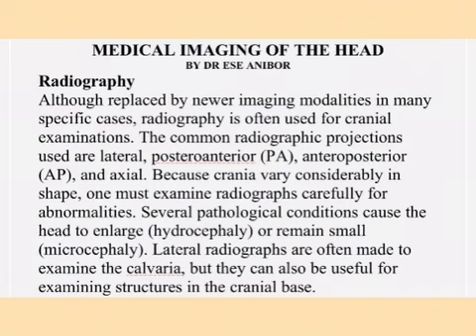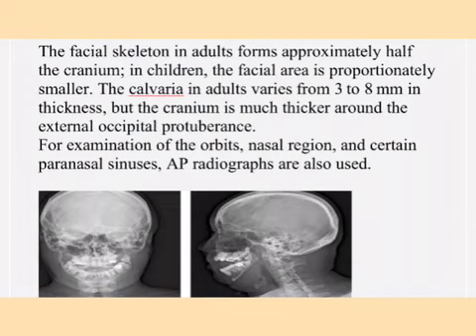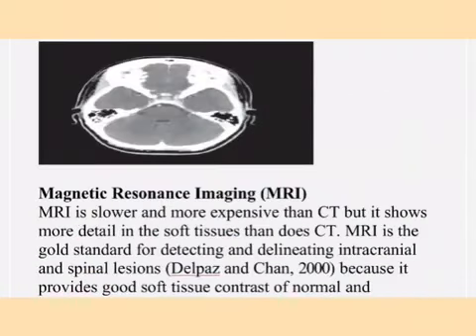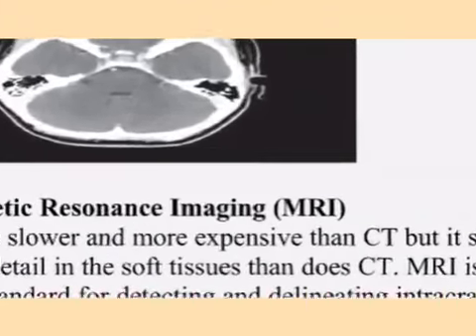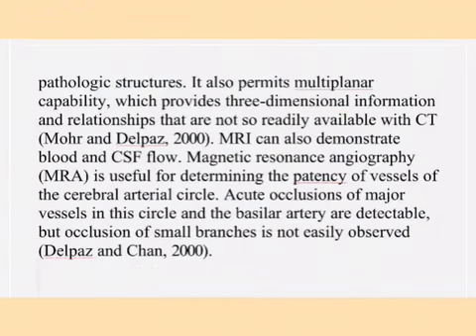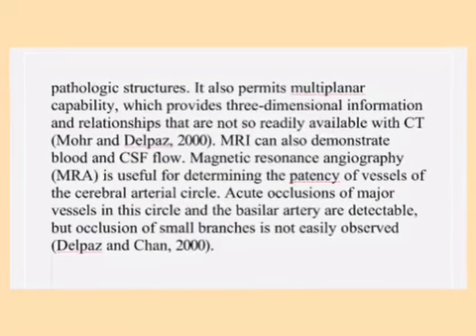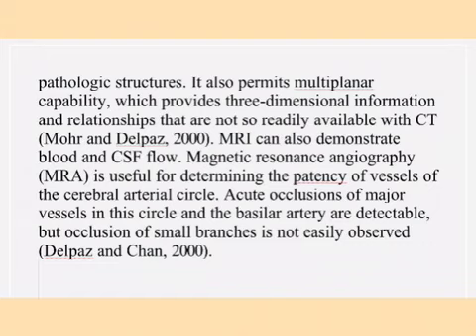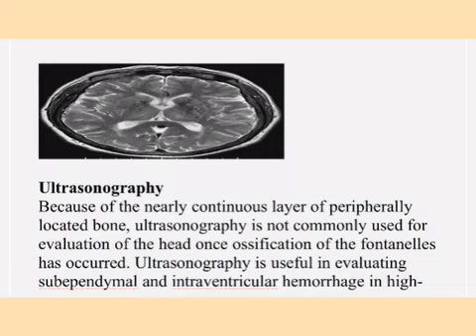Medical Imaging of the Head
humananatomy radiological anatomy of head.

The common head radiographic projections used are:
 A. Lateral,
B. Posteroanterior (PA),
C. Anteroposterior (AP),
D. Axial.